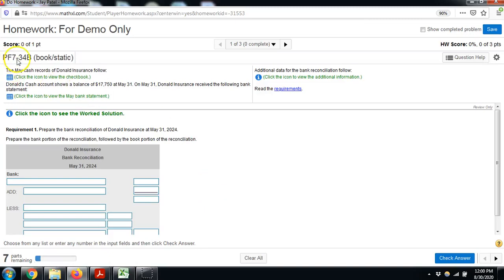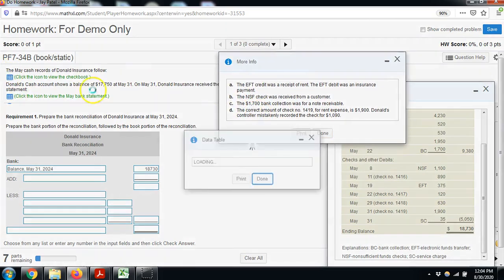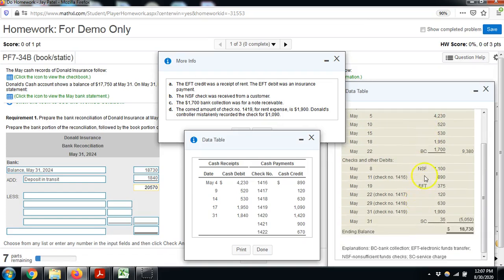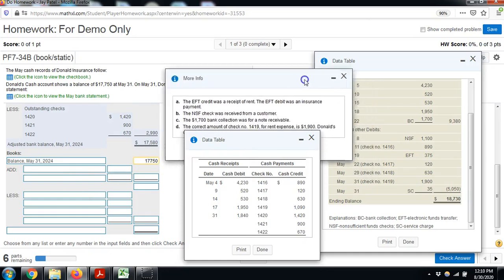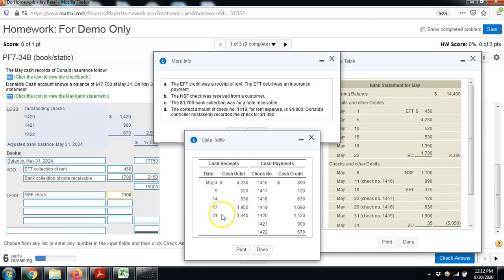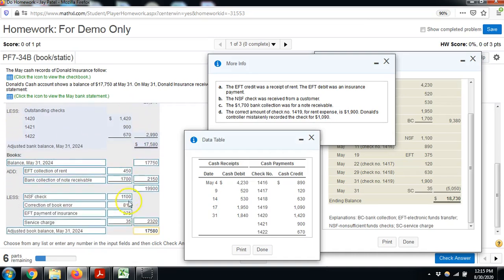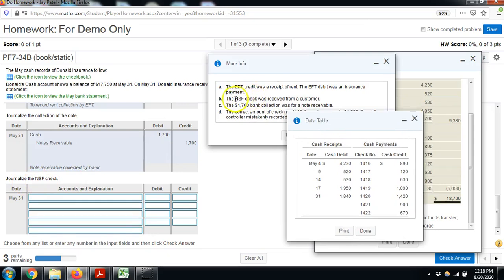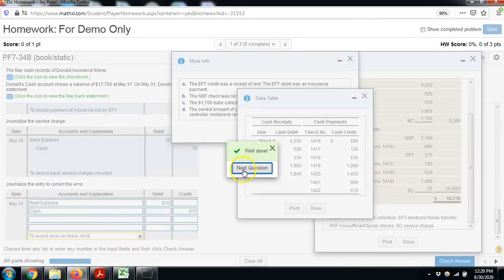Chapter 7 - MyLab Problem 2 - Bank Reconciliation Example 1